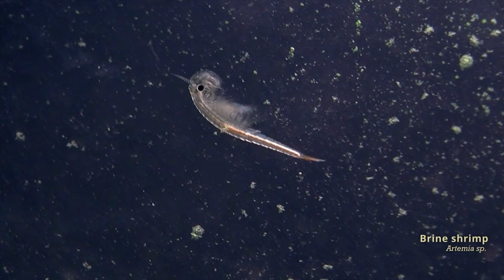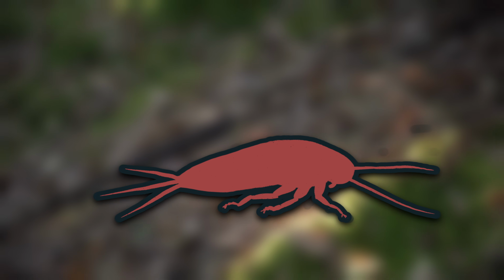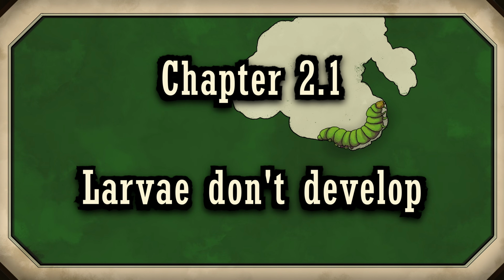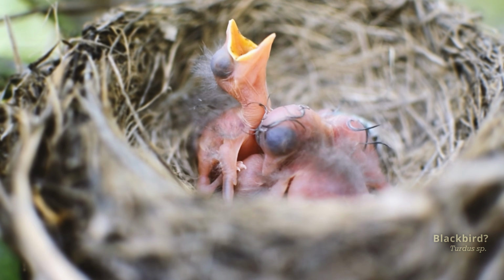Why do Larvae exist? Broadly speaking.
Why do larvae exist? What is the history of this form, and its associated metamorphosis? Why do they have to be so… wormy?

00:00 Intro
00:50 Chapter 1.1: Larvae are not the only option
03:55 Chapter 1.2: Larvae are EXTREME
06:22 Chapter 1.3: Larvae do not (entirely) liquify
09:00 Chapter 2.1: Larvae don't develop
11:10 Chapter 2.2: Human children are larvae
15:14 Chapter 2.3: Pupae are puberty experts
16:55 Chapter 3.1: Larvae are worm
20:28 Chapter 3.2: Larvae are hormonal
23:52 Outro

Scientific articles:

Blackiston DJ, Silva Casey E, Weiss MR. Retention of memory through metamorphosis: can a moth remember what it learned as a caterpillar? PLoS One. 2008 Mar 5;3(3):e1736. doi: 10.1371/journal.pone.0001736. PMID: 18320055; PMCID: PMC2248710.

Chaika, Stanislav. (2013). On the pronymphal stage in the migratory locust (Locusta migratoria, Orthoptera, Acrididae). Entomological Review. 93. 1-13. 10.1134/S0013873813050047.

Downie, J. R., Bryce, R., & Smith, J. (2004). Metamorphic duration: an under-studied variable in frog life histories. Biological Journal of the Linnean Society, 83(2), 261–272.

Jens Rolff, Paul R. Johnston, Stuart Reynolds; (2019) Complete metamorphosis of insects. Phil. Trans. R. Soc. B 14 October 2019; 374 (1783): 20190063.

Konopová B. (2025) Evolution of insect metamorphosis - an update. Curr Opin Insect Sci. 2025 Feb;67:101289. doi: 10.1016/j.cois.2024.101289. Epub 2024 Oct 28. PMID: 39490982.

Liu, G., Zhang, H., Cai, C., Yuan, A., Zheng, Y., & Huang, D. (2019). The bristletail genus Dasyleptus (Insecta: Archaeognatha: Dasyleptidae) from the Upper Permian-Lower Triassic Kayitou Formation of SouthWestern China. Historical Biology, 33(8), 1292–1296.

Martin J. R. Hall, Thomas J. Simonsen, Daniel Martín-Vega (2017); The ‘dance’ of life: visualizing metamorphosis during pupation in the blow fly Calliphora vicina by X-ray video imaging and micro-computed tomography. R. Soc. Open Sci. 1 January 2017; 4 (1): 160699.

Park T-YS, Kim D-Y, Nam G-S, Lee M. A new titanopteran Magnatitan jongheoni n. gen. n. sp. from southwestern Korean Peninsula. Journal of Paleontology. 2022;96(5):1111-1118. doi:10.1017/jpa.2022.30

Stuart Reynolds (2019) Cooking up the perfect insect: Aristotle's transformational idea about the complete metamorphosis of insects. Phil. Trans. R. Soc. B 14 October 2019; 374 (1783): 20190074.

Truman JW, Riddiford LM. The evolution of insect metamorphosis: a developmental and endocrine view. Philos Trans R Soc Lond B Biol Sci. 2019 Oct 14;374(1783):20190070. doi: 10.1098/rstb.2019.0070. Epub 2019 Aug 26. PMID: 31438820; PMCID: PMC6711285.